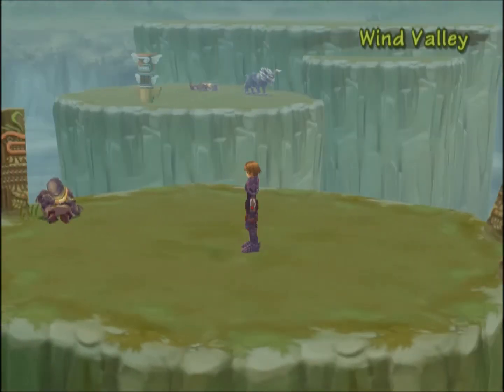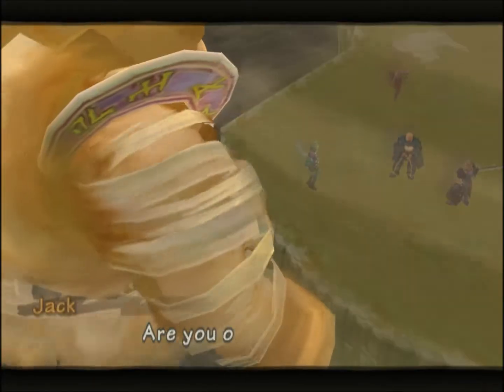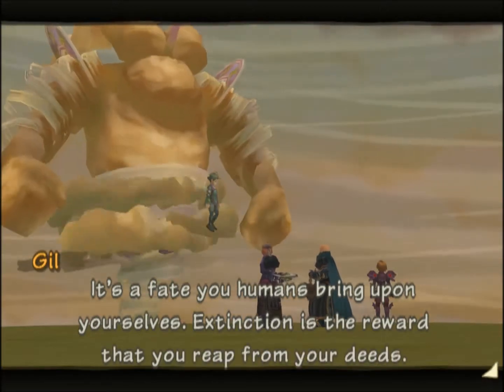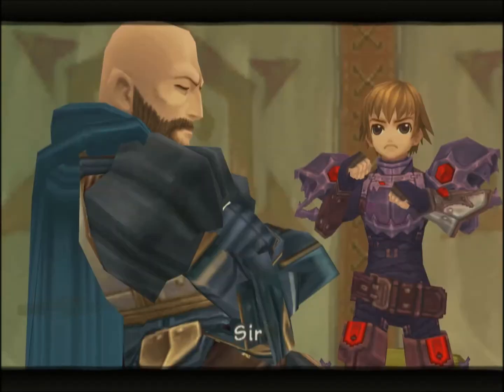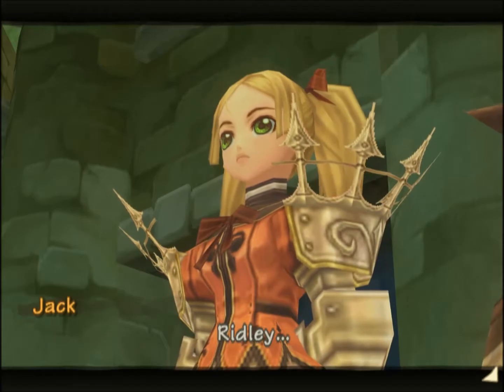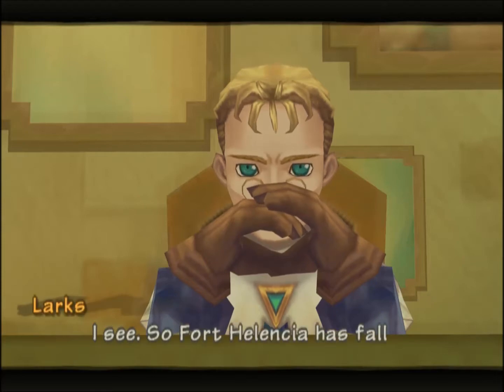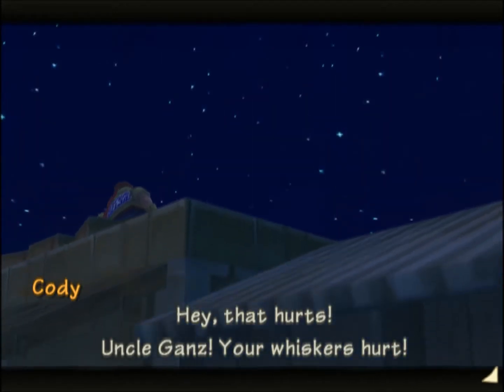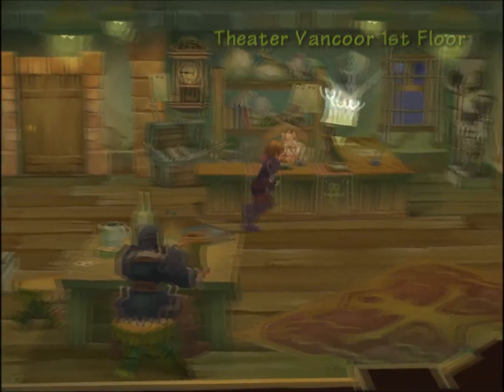Let's Play Radiata Stories, Part 40 – The Wind Dragon and the Red Lion